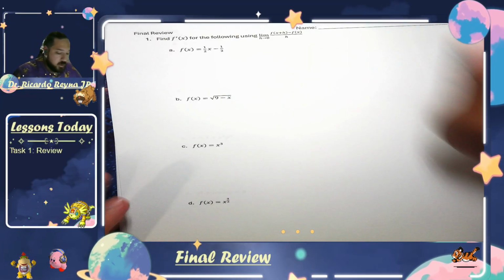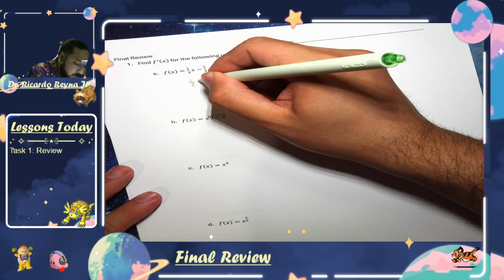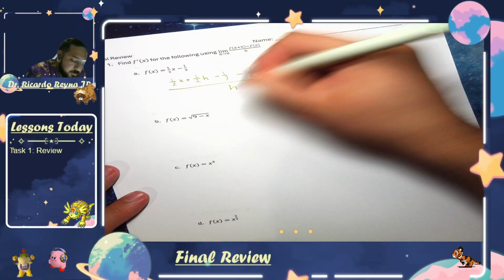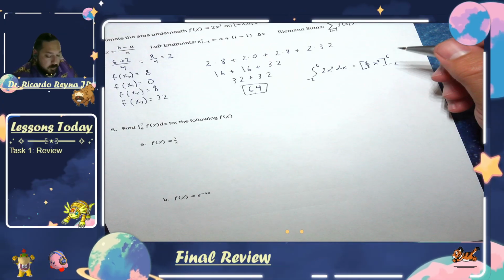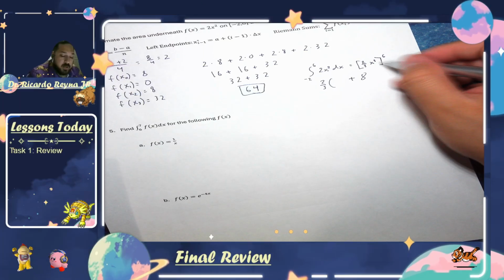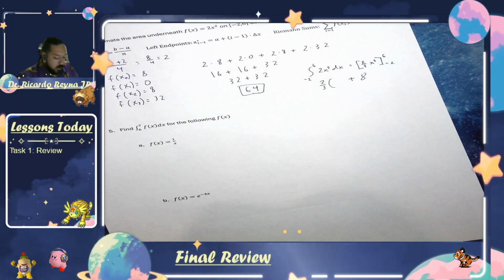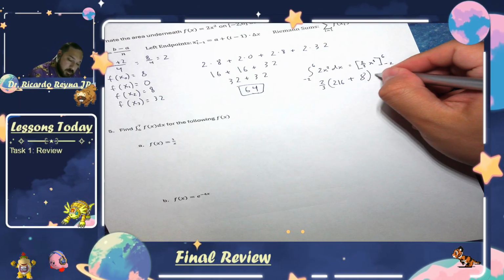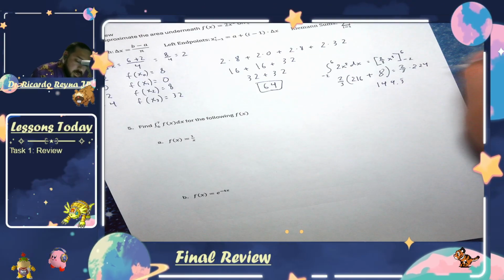Final Review 2